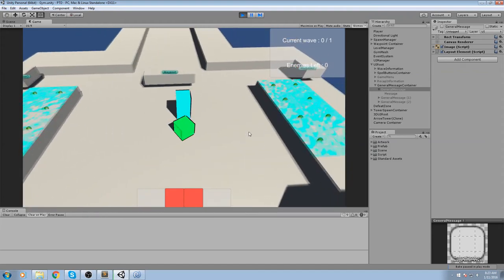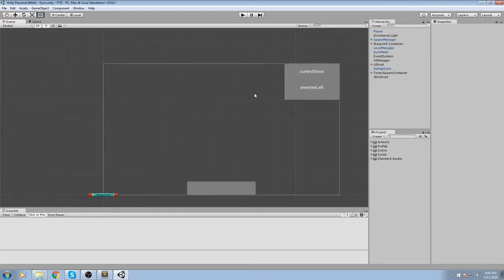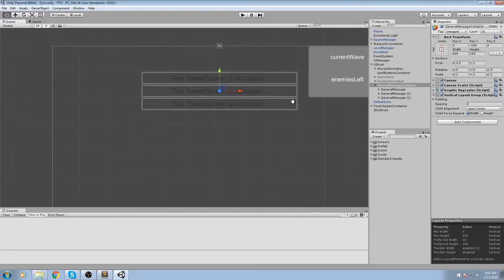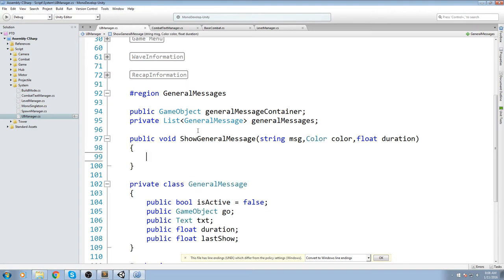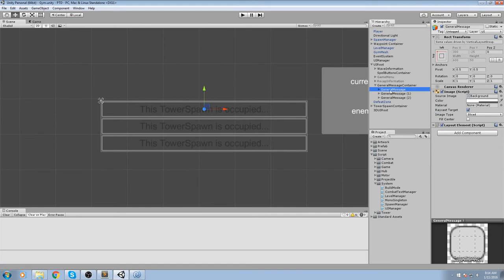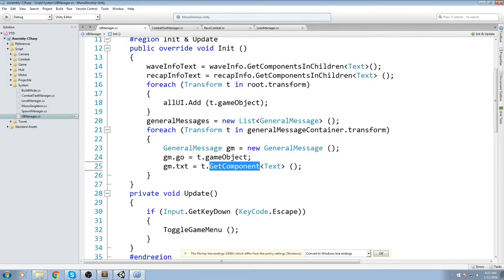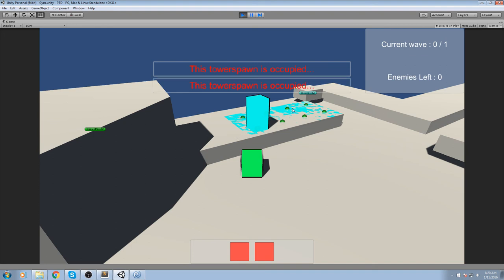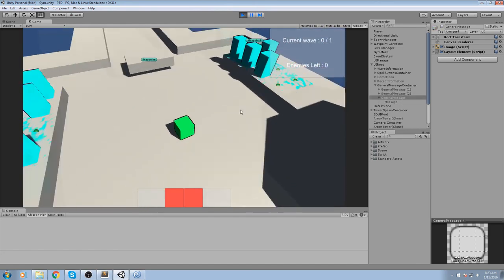How To Tower Defense • 37 • General Messages [Tutorial][C#]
In this tutorial, we create a really cool feature to communicate and give feedback to our player while he's playing the game, we create a box that displays 3 messages, we can call them from anywhere in our code using the UIManager instance.

We give the message a string field, a color field and also a duration field.

More content!